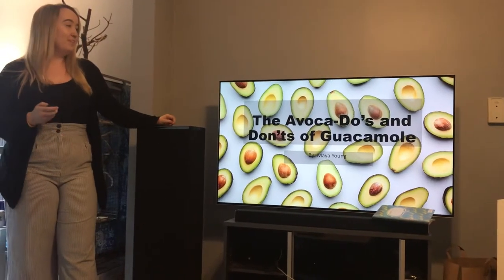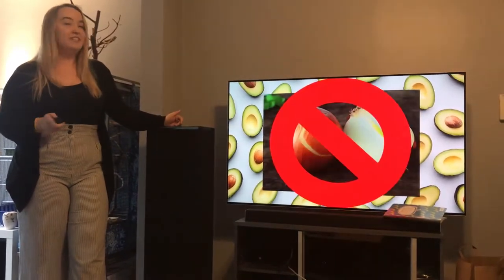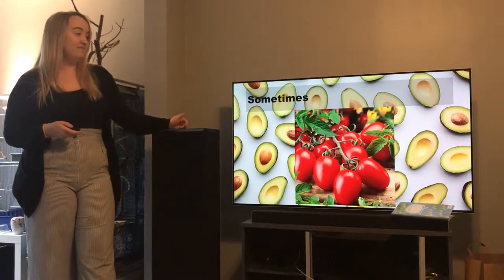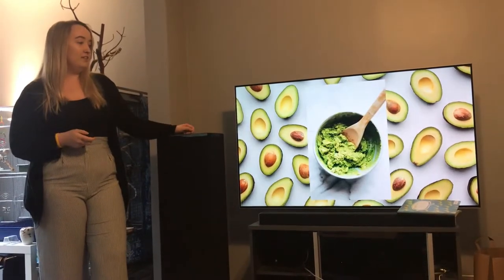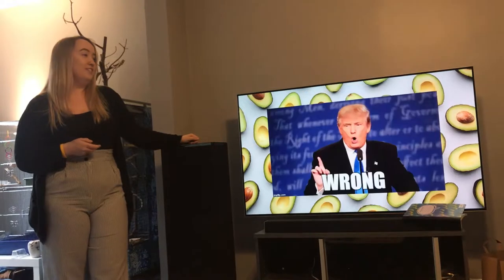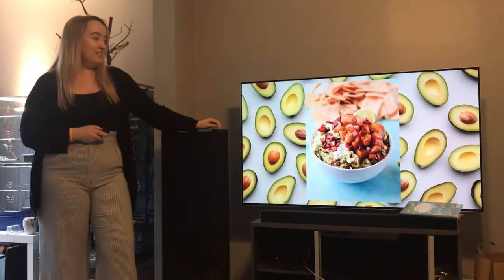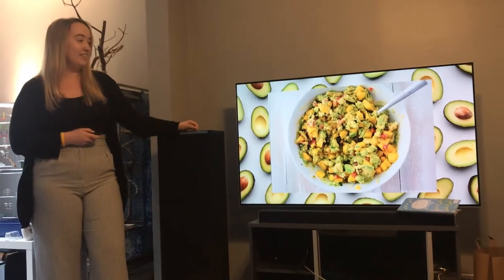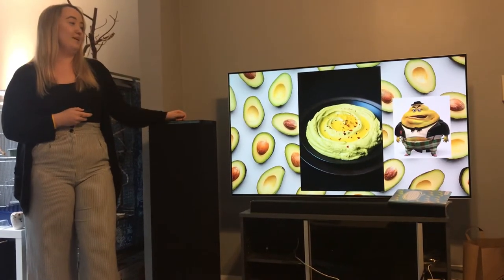The Avoca-dos and don’ts of Guacamole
Maya teaches us the ins and outs of how to made god-tier guacamole.